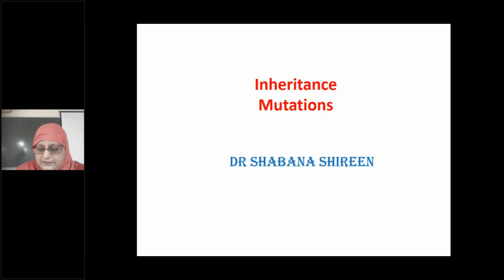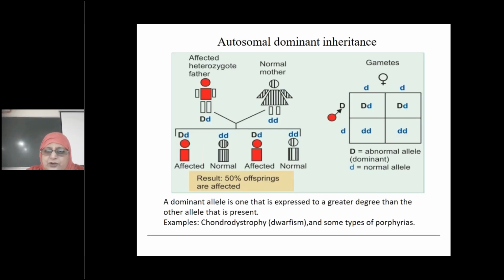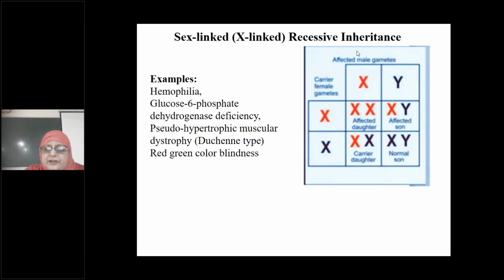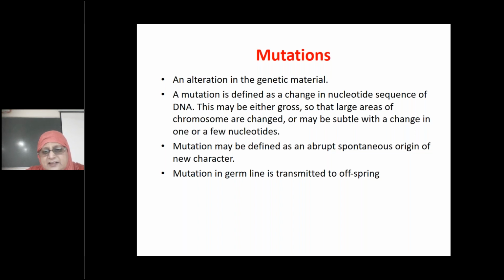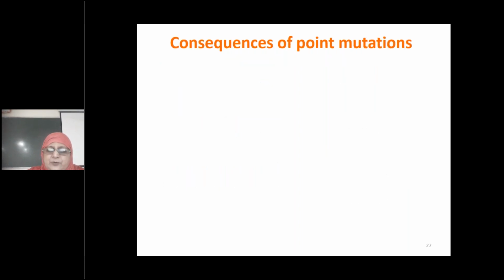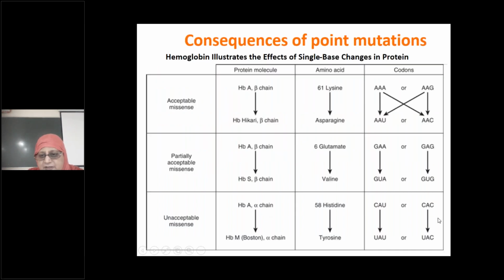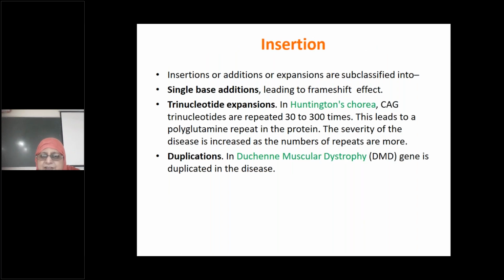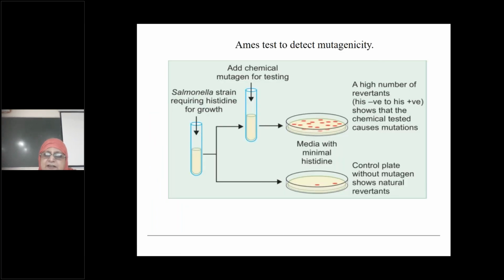A Class on "Inheritance & Mutation" by Dr.SHABANA SHIREEN, Dept of Biochemistry, Asram